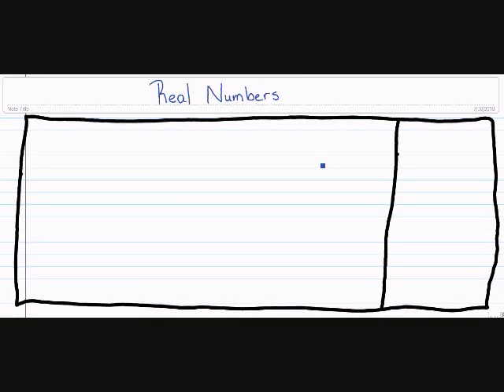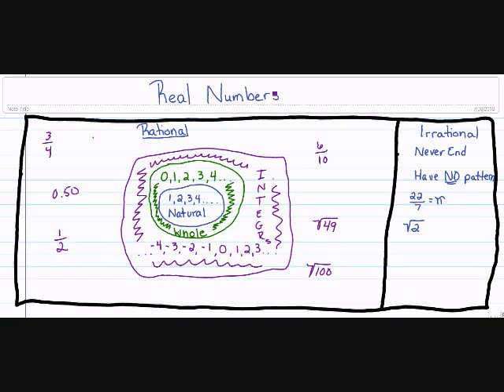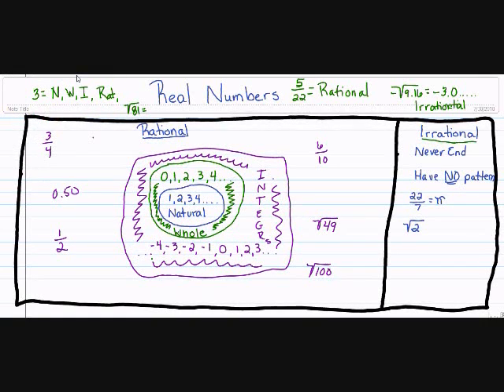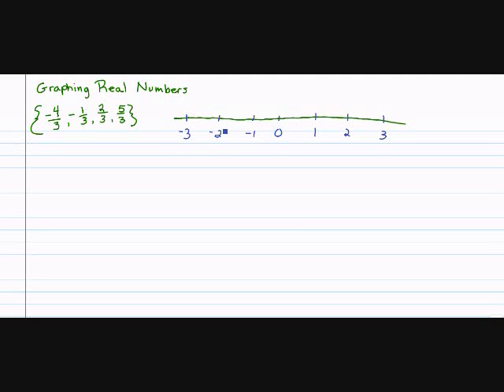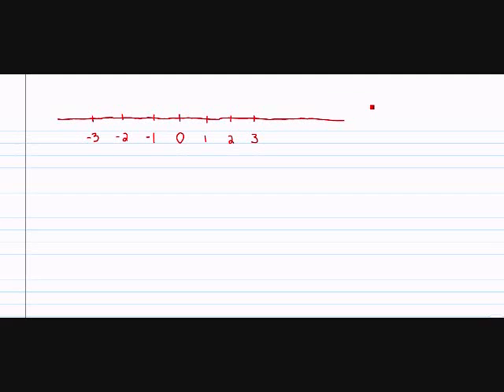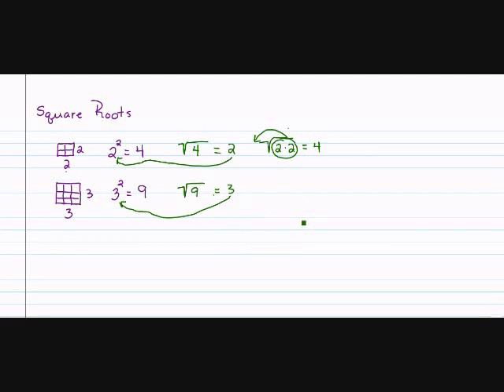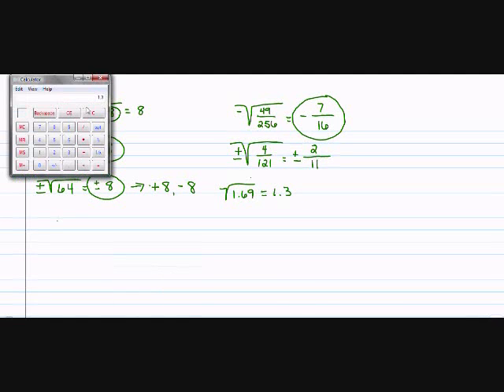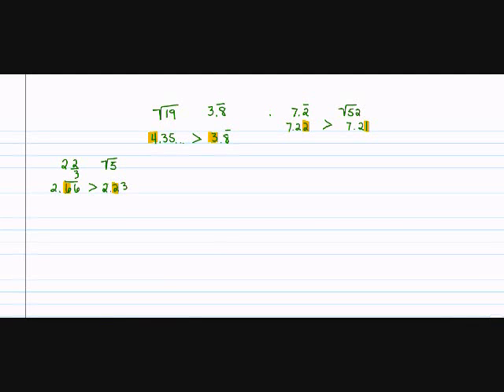Algebra 1: 1.3 Number Systems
0:00 Real Numbers "What are they?"
9:25 Closure Property
12:28 Graphing Real Numbers
18:18 Graphing Inequalities
21.33 Square Roots
28:16 Comparing Real Numbers